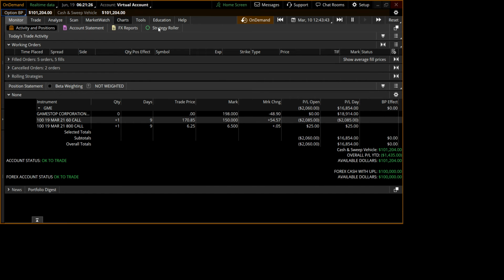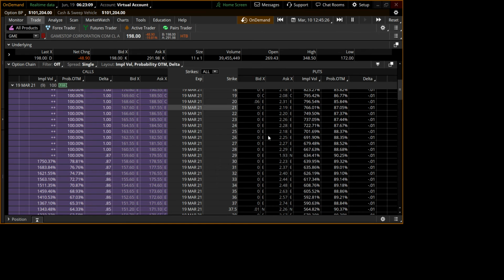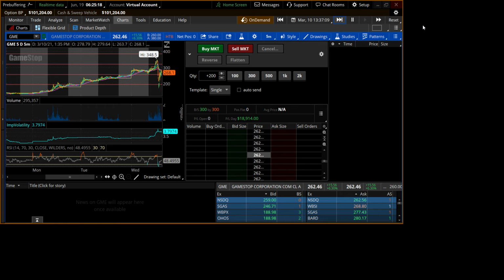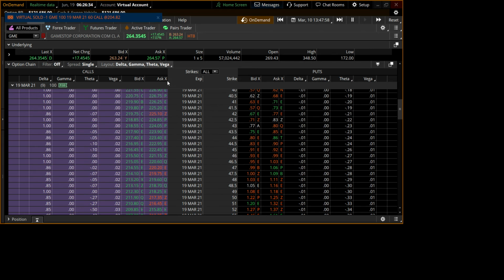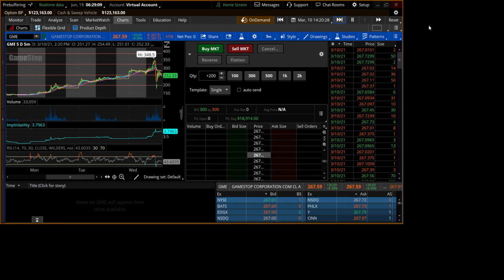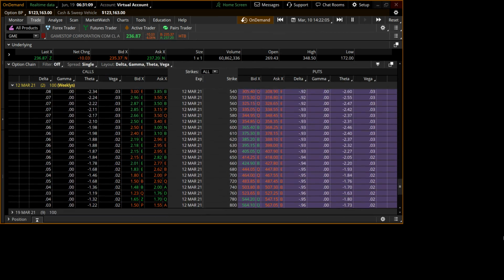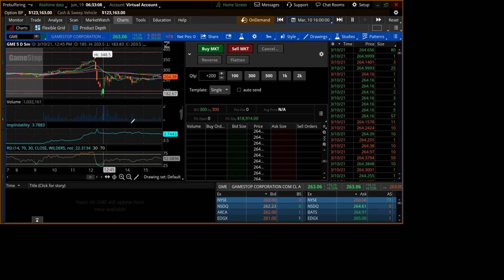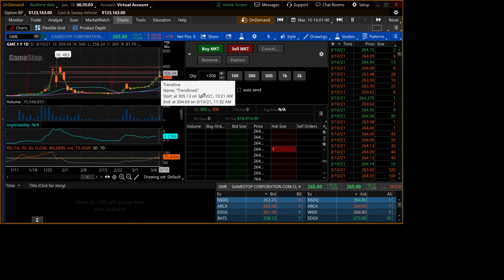WATCHING LEVEL 2 ON THE DIPS PART 5 FINAL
FOR EDUCATIONAL PURPOSES ONLY, IM NOT A FINANCIAL ADVISOR , JUST A EXPERIENCED TRADER AND THIS AINT FINANCIAL ADVISE OR A RECOMMENDATION FOR ANY STOCK, DO YOUR OWN DUE DILLIGENCE AND HARDWORK